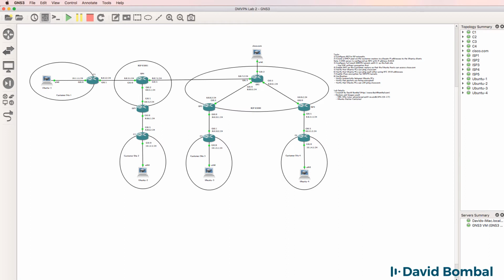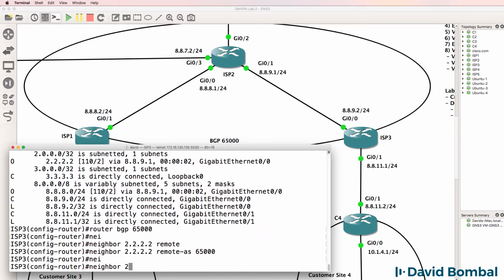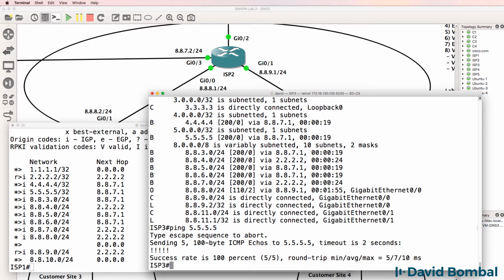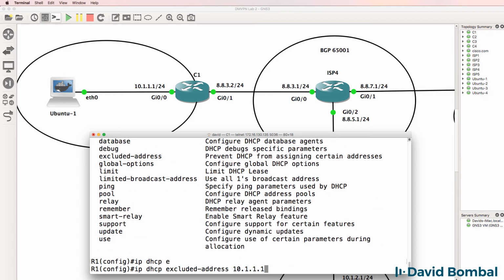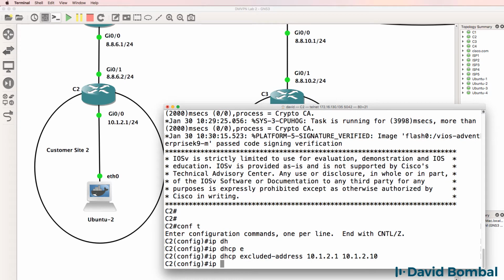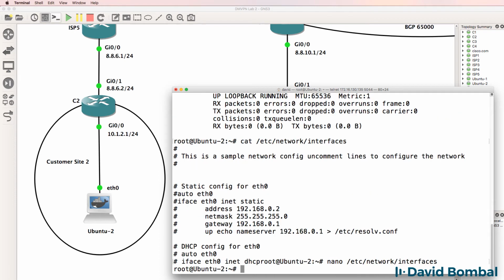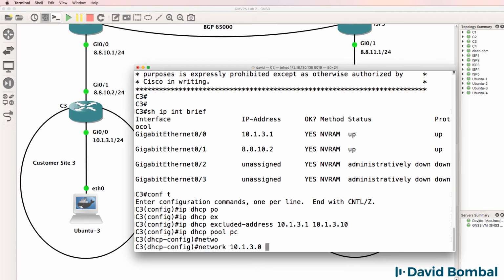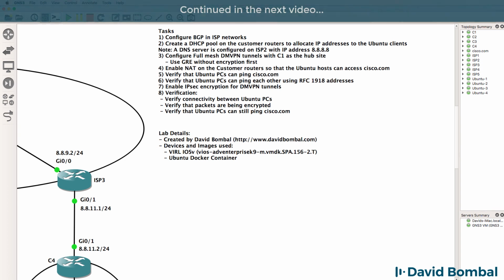GNS3 Labs: DMVPN, IPsec and NAT across BGP Internet routers: Answers Part 3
Can you complete this DMVPN, IPsec, NAT& BGP lab? GNS3 Topology
Get the VPN Config Generator and all my videos as part of a subscription

IPsec Overview: A secure network starts with a strong security policy that defines the freedom of access to information and dictates the deployment of security in the network. Cisco Systems offers many technology solutions for building a custom security solution for Internet, extranet, intranet, and remote access networks. These scalable solutions seamlessly interoperate to deploy enterprise-wide network security. Cisco System's IPsec delivers a key technology component for providing a total security solution. Cisco's IPsec offering provides privacy, integrity, and authenticity for transmitting sensitive information over the Internet.

IPsec provides secure tunnels between two peers, such as two routers. You define which packets are considered sensitive and should be sent through these secure tunnels, and you define the parameters which should be used to protect these sensitive packets, by specifying characteristics of these tunnels. Then, when the IPsec peer sees such a sensitive packet, it sets up the appropriate secure tunnel and sends the packet through the tunnel to the remote peer.

More accurately, these tunnels are sets of security associations (SAs) that are established between two IPsec peers. The security associations define which protocols and algorithms should be applied to sensitive packets, and also specify the keying material to be used by the two peers. Security associations are unidirectional and are established per security protocol (AH or ESP).

With IPsec you define what traffic should be protected between two IPsec peers by configuring access lists and applying these access lists to interfaces by way of crypto map sets. Therefore, traffic can be selected based on source and destination address, and optionally Layer 4 protocol, and port. The access lists used for IPsec only determine which traffic should be protected by IPsec, not which traffic should be blocked or permitted through the interface. Separate access lists define blocking and permitting at the interface.

A crypto map set can contain multiple entries, each with a different access list. The crypto map entries are searched in order—the router attempts to match the packet to the access list specified in that entry. It is good practice to place the most important crypto map entries at the top of the list.

When a packet matches a permit entry in a particular access list, and the corresponding crypto map entry is tagged as cisco, then CET is triggered, and connections are established if necessary. If the crypto map entry is tagged as ipsec-isakmp, IPsec is triggered.

If no security association exists that IPsec can use to protect this traffic to the peer, IPsec uses the Internet Key Exchange protocol (IKE) to negotiate with the remote peer to set up the necessary IPsec security associations on behalf of the data flow. The negotiation uses information specified in the crypto map entry as well as the data flow information from the specific access list entry.

If the crypto map entry is tagged as ipsec-manual, IPsec is triggered. If no security association exists that IPsec can use to protect this traffic to the peer, the traffic is dropped. In this case, the security associations are installed via the configuration, without the intervention of IKE. If the security associations did not exist, IPsec did not have all of the necessary pieces configured.

Once established, the set of security associations (outbound, to the peer) is then applied to the triggering packet as well as to subsequent applicable packets as those packets exit the router. Applicable packets are packets that match the same access list criteria that the original packet matched. For example, all applicable packets could be encrypted before being forwarded to the remote peer. The corresponding inbound security associations are used when processing the incoming traffic from that peer.

If IKE is used to establish the security associations, the security associations will have lifetimes set so that they periodically expire and require renegotiation, thus providing an additional level of security.

Multiple IPsec tunnels can exist between two peers to secure different data streams, with each tunnel using a separate set of security associations. For example, some data streams might be just authenticated while other data streams must both be encrypted and authenticated.